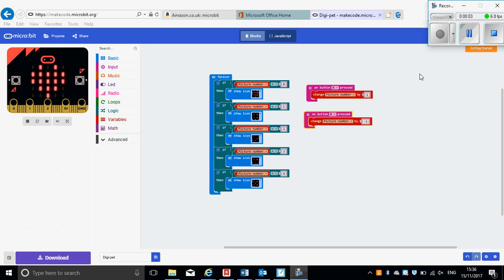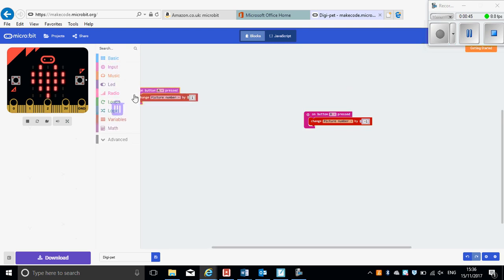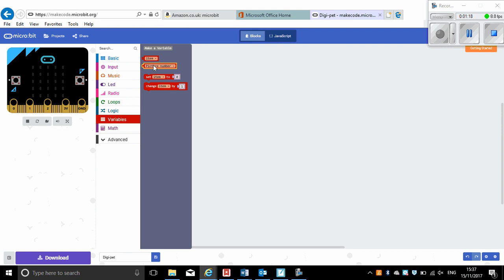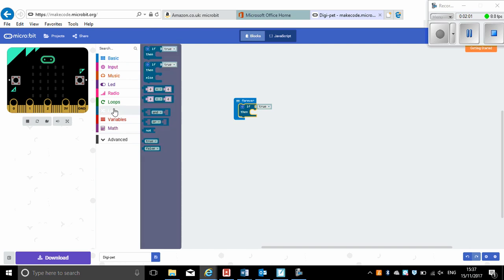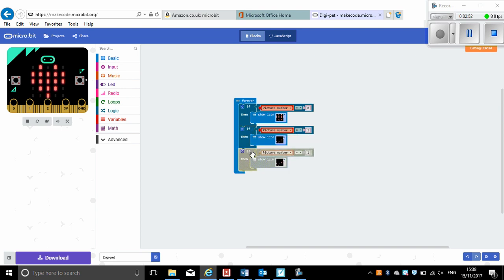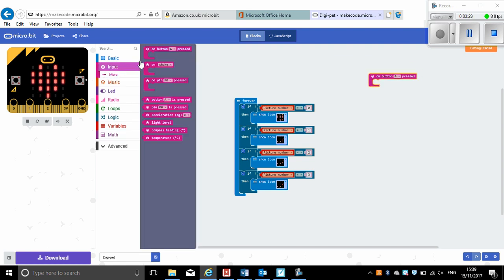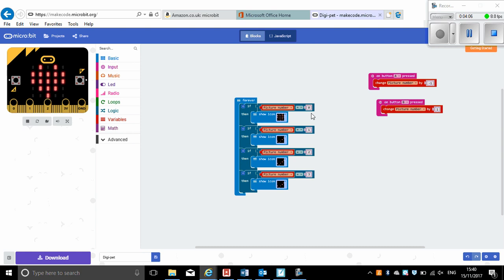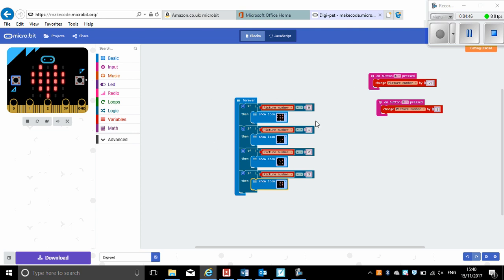Microbit tutorial 10a variables and picture number